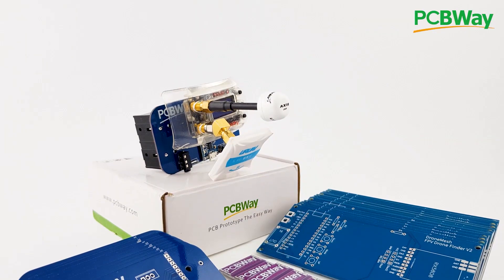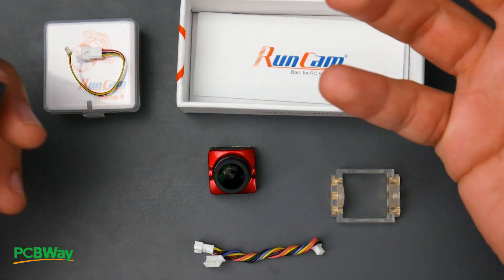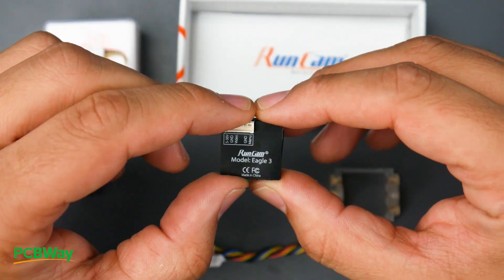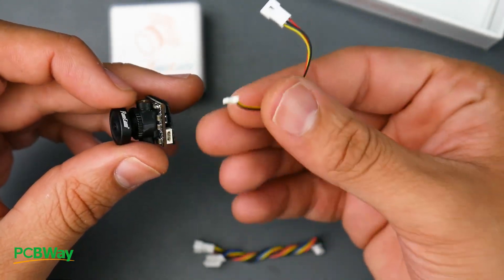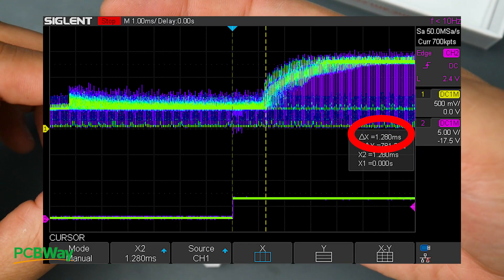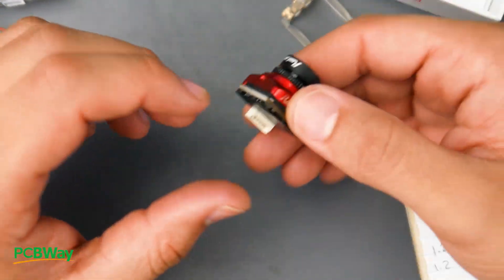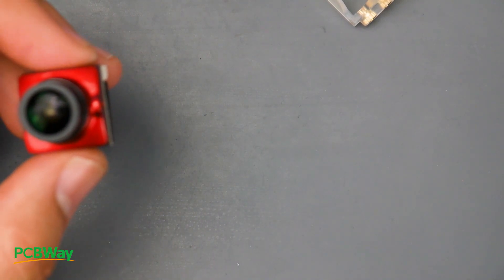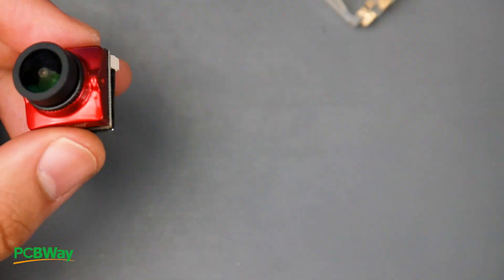Runcam Eagle 3 & Runcam Nano 4 // Latency Tests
### Reelsteady
CouponCoupon Code: MESH

IOS: 2 Weeks

---Recording 2020---
Audio Interface
Lav Microphone
2nd Camera

25km Range on these awesome VTX's